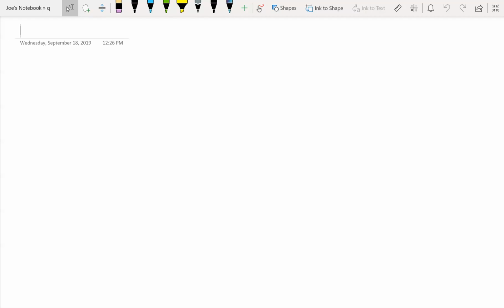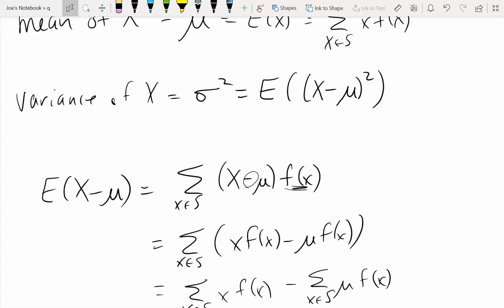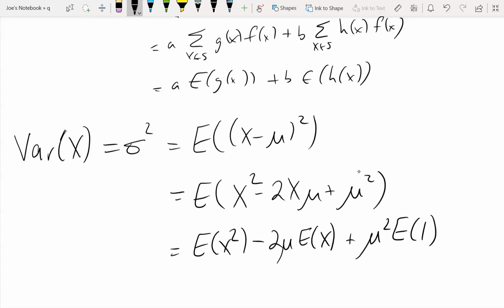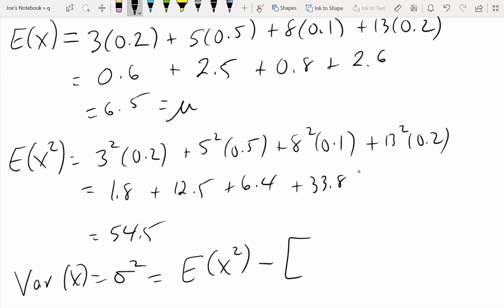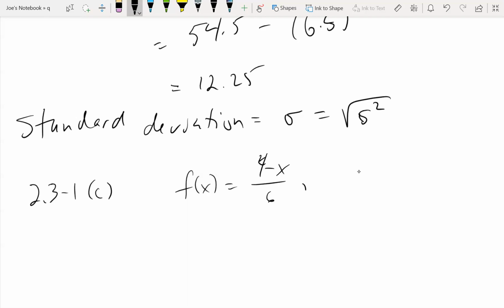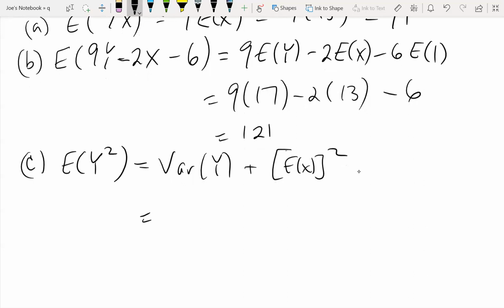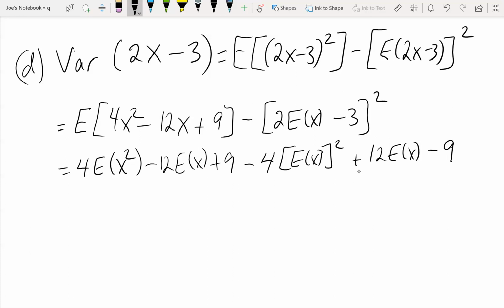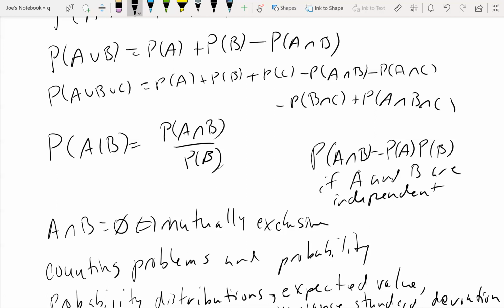MA304 9 18 19